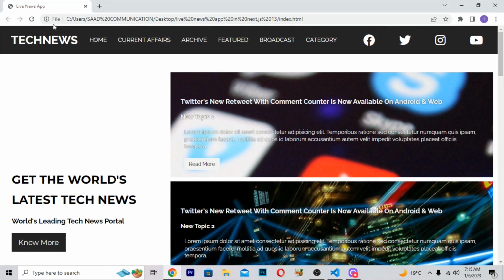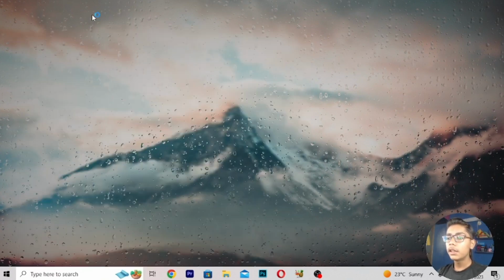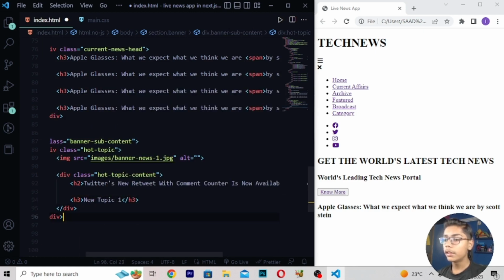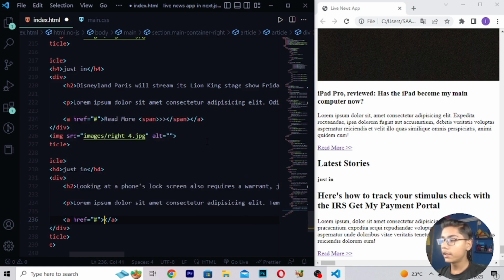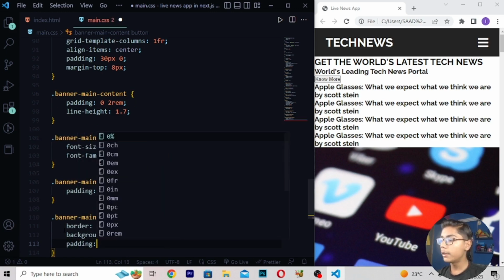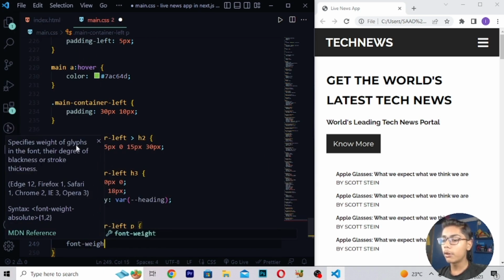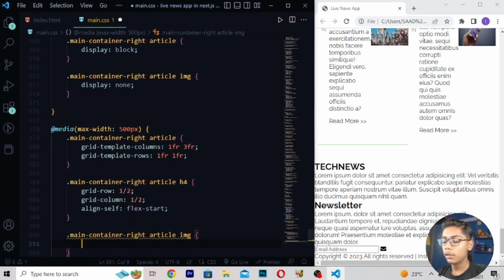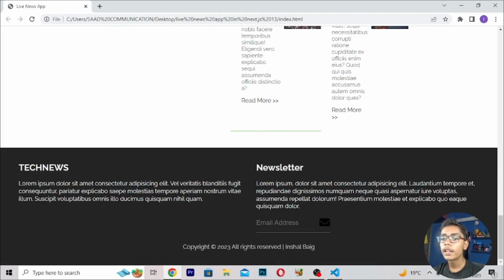🔴 Let’s build a LIVE NEWS APP with Next.js 13 (TypeScript, StepZen, Tailwind, Dark Mode, GraphQL)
This video is about 🔴 Let’s build a LIVE NEWS APP with Next.js 13 (TypeScript, StepZen, Tailwind, Dark Mode, GraphQL)

Suggested Courses:
❤️ Complete Clones